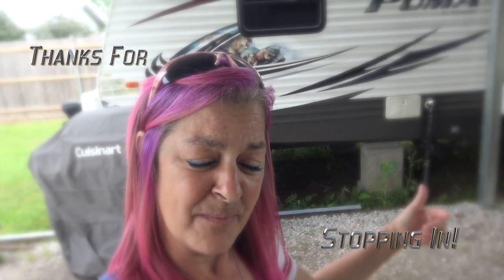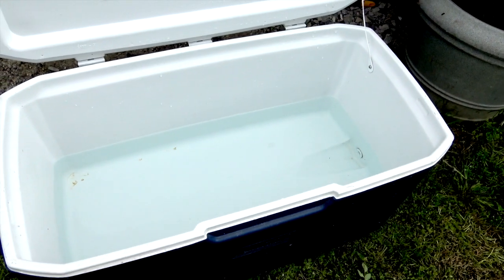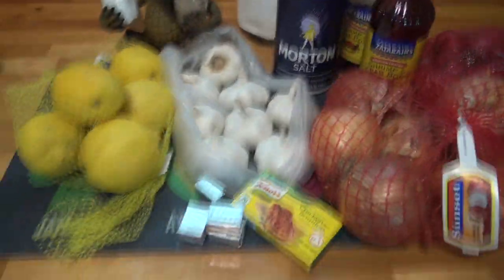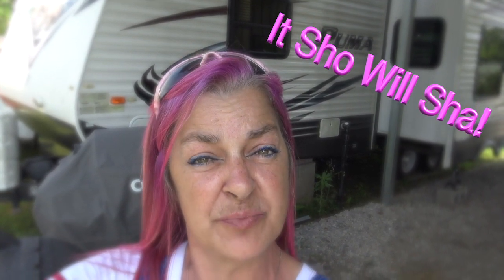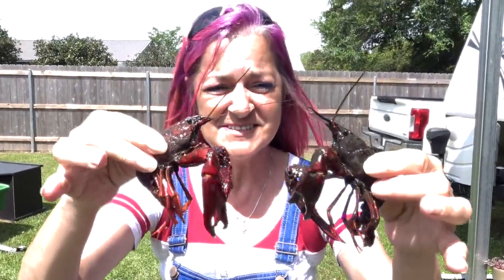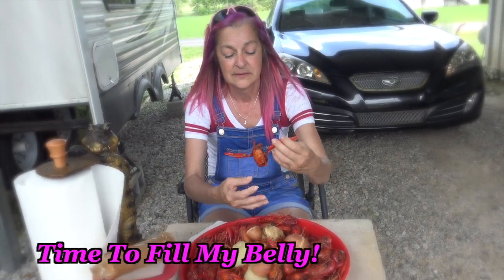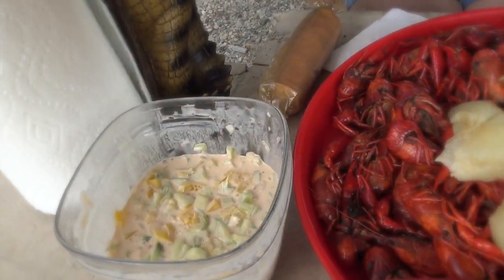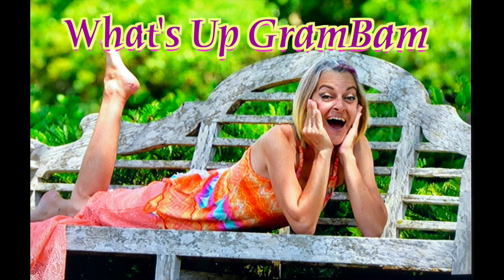Cajun Crawfish Boil!!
How my family boils crawfish